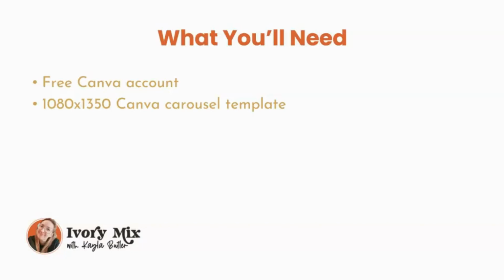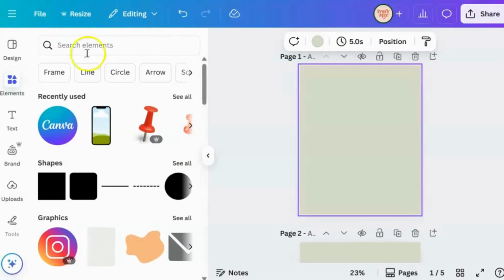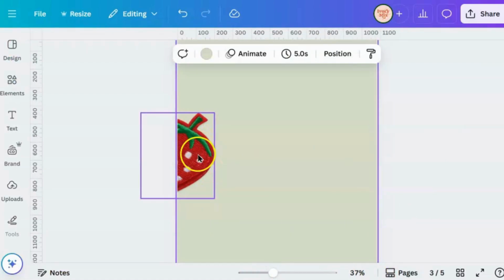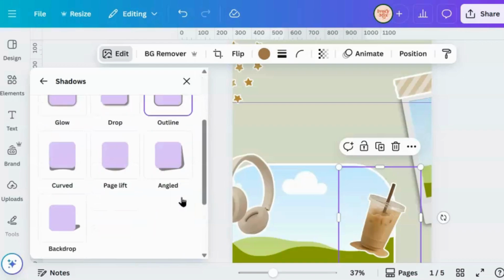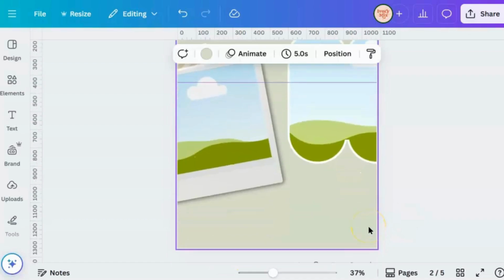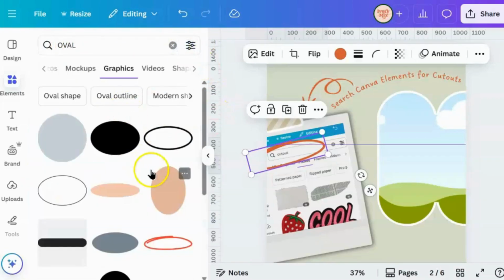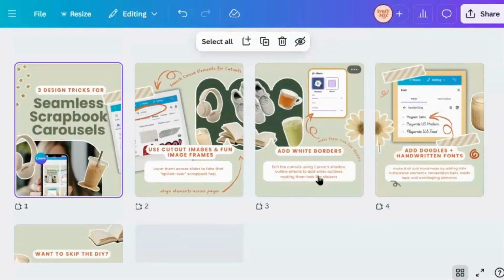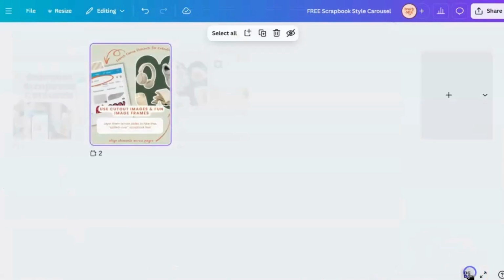How to Create a SEAMLESS SCRAPBOOK Instagram Carousel Post | Free Canva Template Included